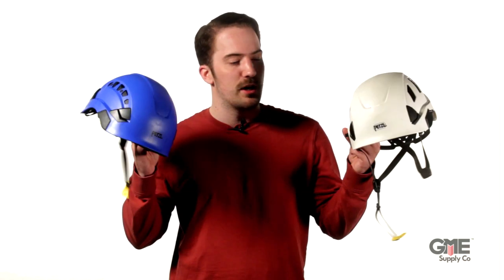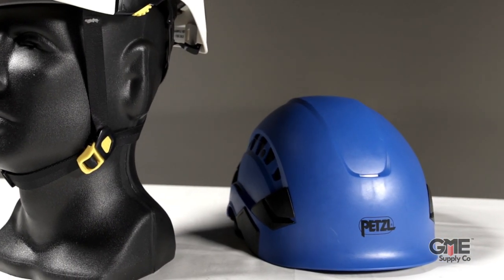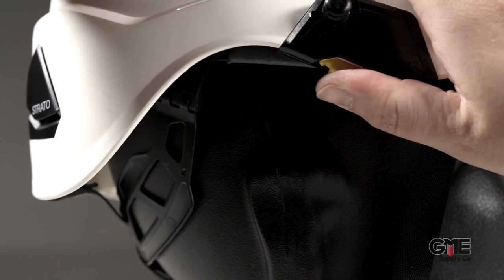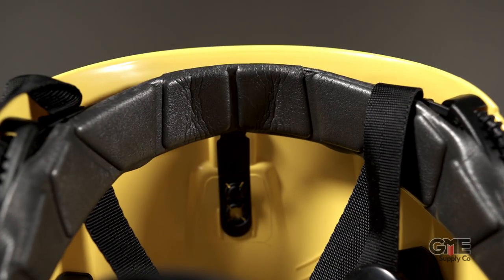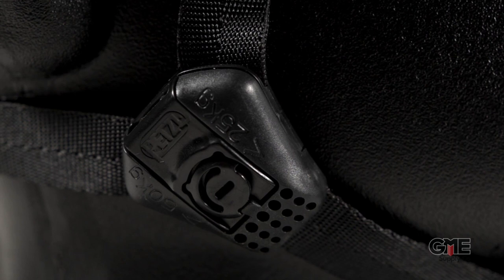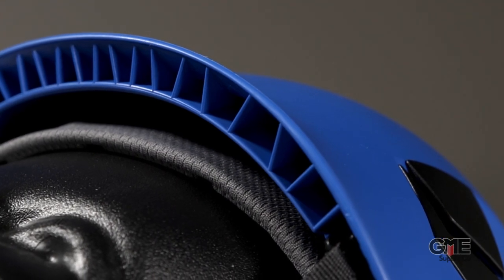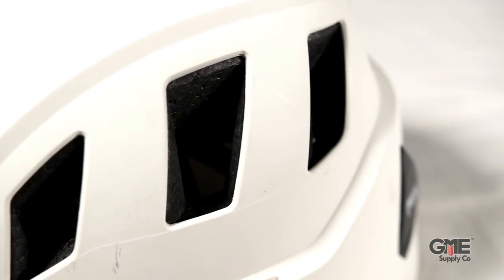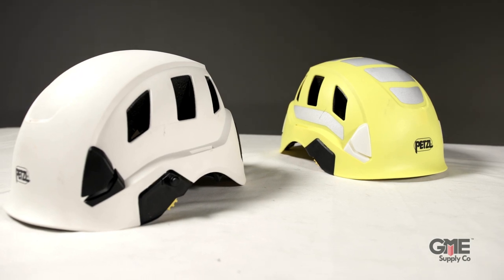2019 Climbing Helmets from Petzl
Petzl has the experience and expertise to create the highest quality head protection.
That’s why we’re so excited to announce their new lines of Helmets. 2019 Vertex Helmet 2019 Strato Helmet

They're breathing new life into one of their classics, the wildly popular Vertex and Vertex Vent, as well as bringing new styles to the field with their Strato and Strato Vent helmets. We'll cover their features in this video!